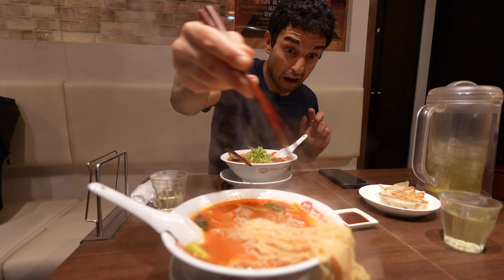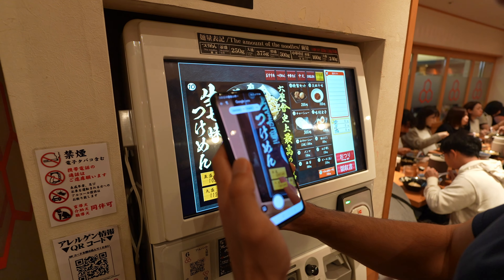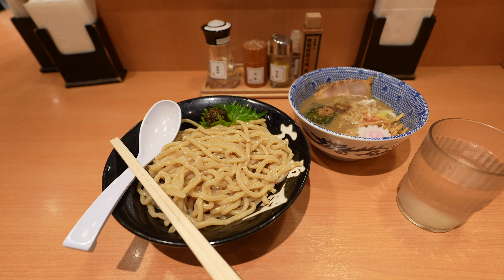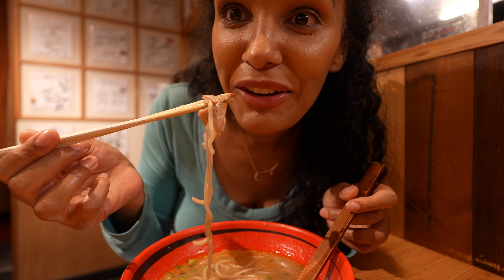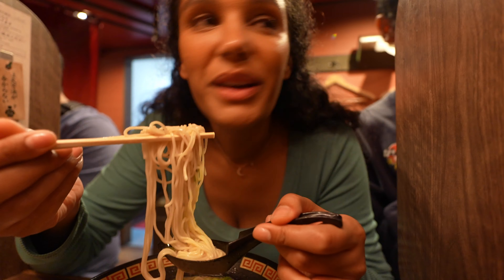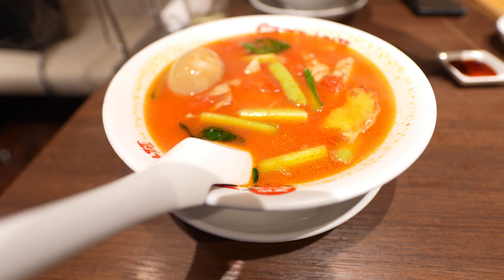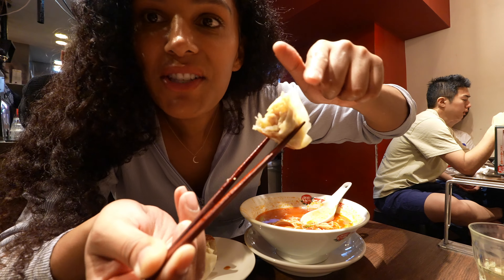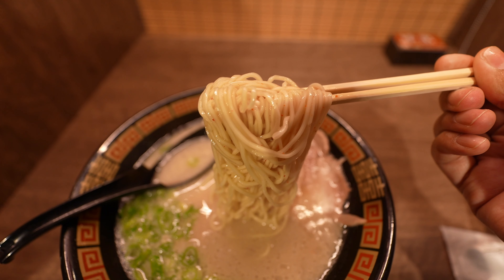Eating Every Type of RAMEN in Tokyo, Japan!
Hi guys! In todays video we are trying some of the best ramen restaurants in Tokyo, Japan! Below is a list of all the places we went to:)

1. Rokurinsha
2. Ebisoba Ichigen
3. Ichiran
4. Taiyo No Tomatomen